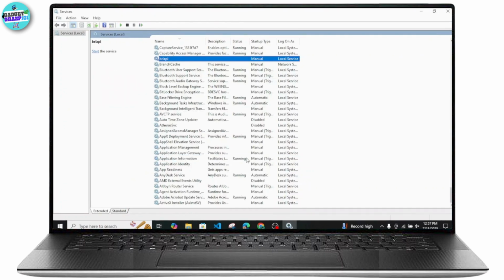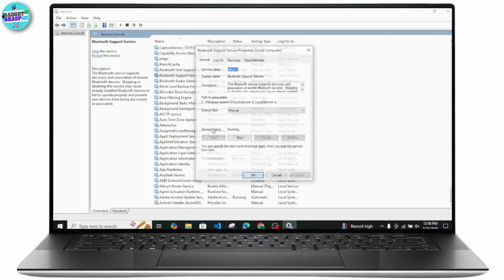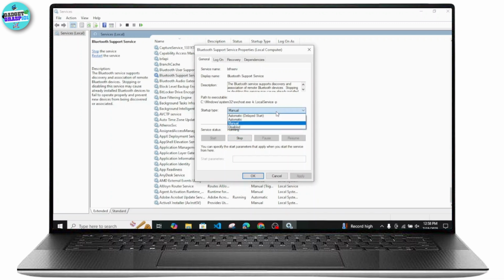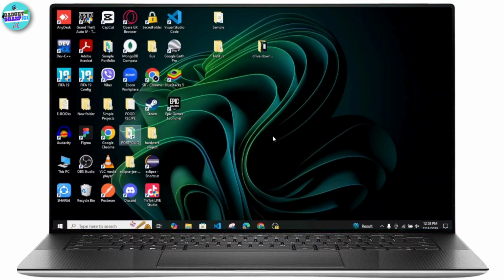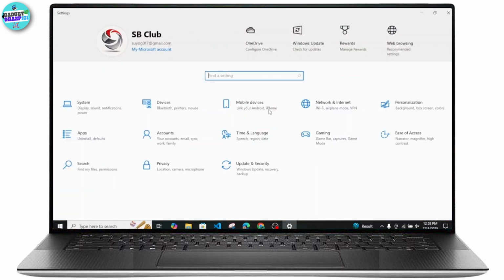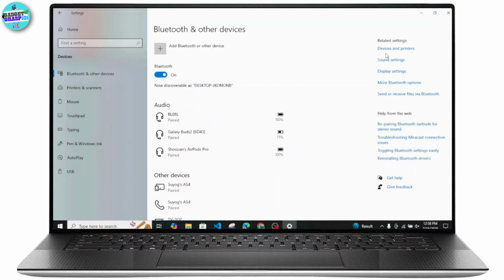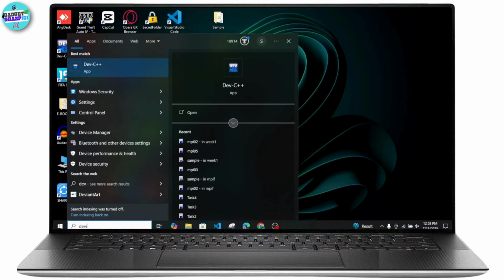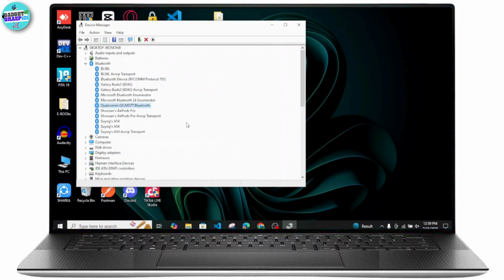How to Fix Bluetooth Devices Not Working on Windows 10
How to Fix Bluetooth Devices Not Working on Windows 10 (2025)!
Are your Bluetooth devices not connecting or working properly on your Windows 10 PC? This video will guide you through the steps on how to fix Bluetooth devices not working on Windows 10 quickly and easily. Whether you're asking, "Why won't my Bluetooth work on Windows 10?" or need help troubleshooting connection issues, this tutorial has you covered. Learn how to reset Bluetooth settings, update drivers, and get your devices working again. Watch now to see how you can fix Bluetooth problems on Windows 10 today!

Timestamps:

00:00 How to Fix Bluetooth Devices Not Working on Windows 10
00:10 Why Won’t My Bluetooth Work on Windows 10?